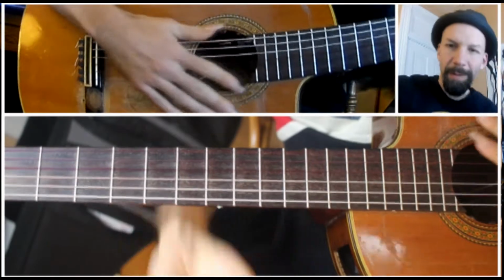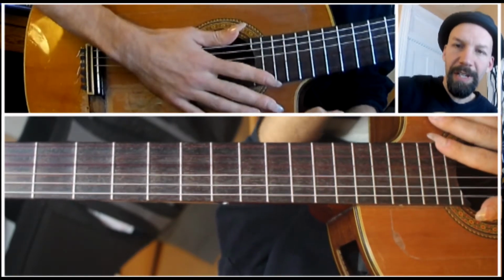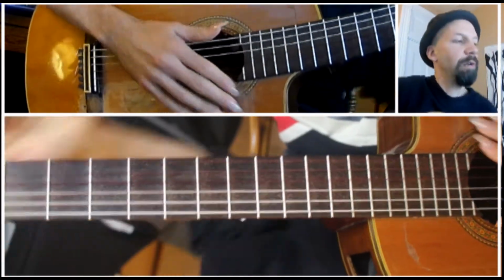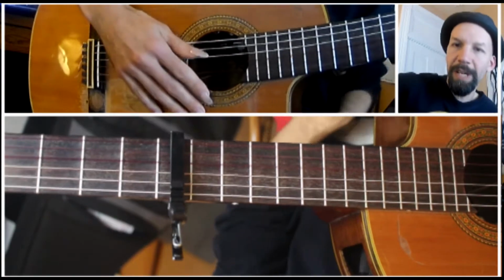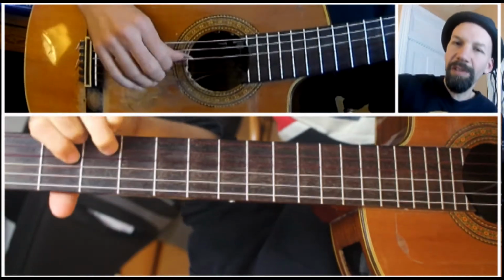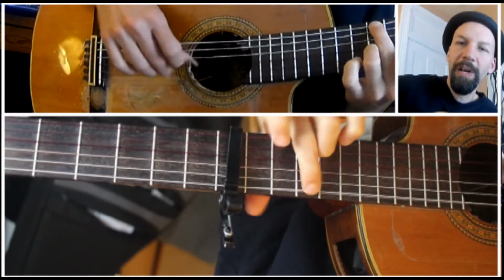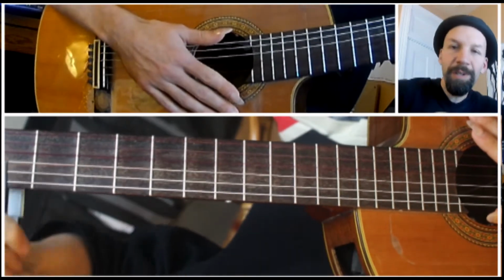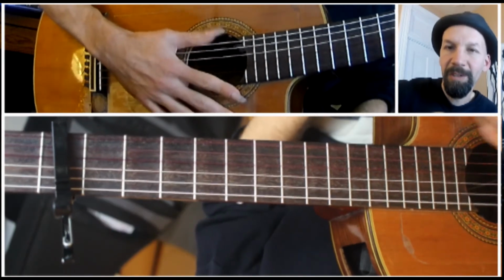The DailyShed episode 128 - CAPOS FOR TONE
A capo is most often used for changing keys to adapt to different vocal ranges, but it's also a great tool for changing the tone - and feel - of your guitar.
Have an idea or question for a Daily Shed?
And check out the Facebook group to join in live every day at noon EST